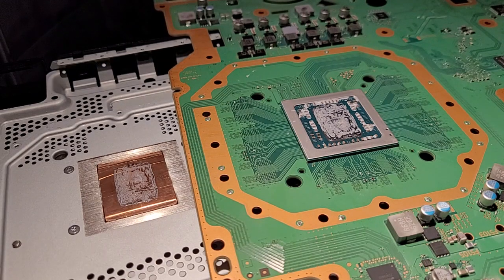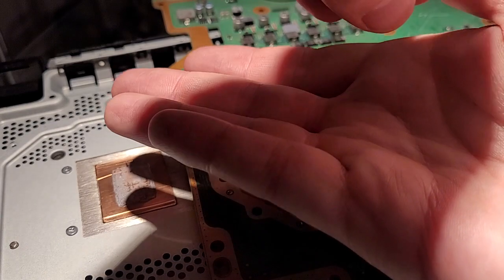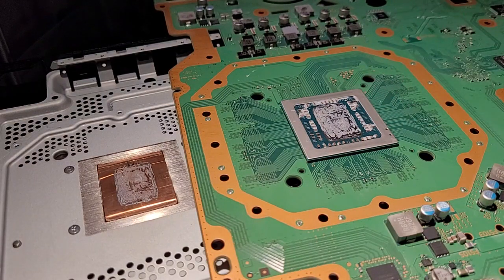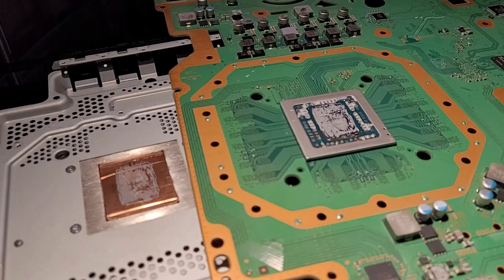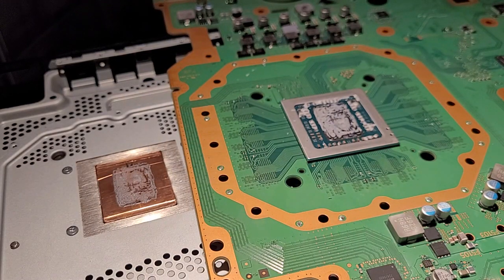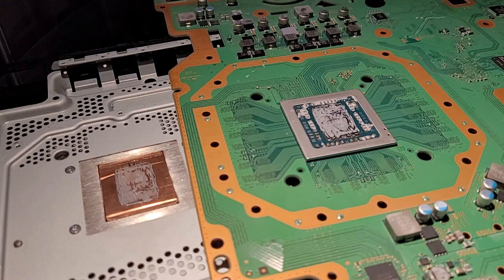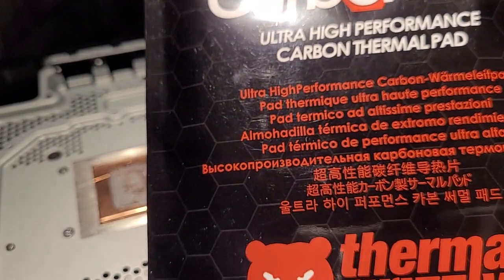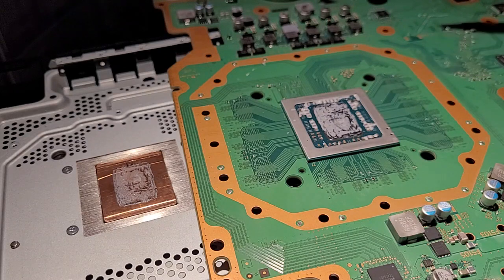PSA: Why your PS4 Pro is Loud Again After Repasting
PS4 Pro die size: 15mm x 23mm